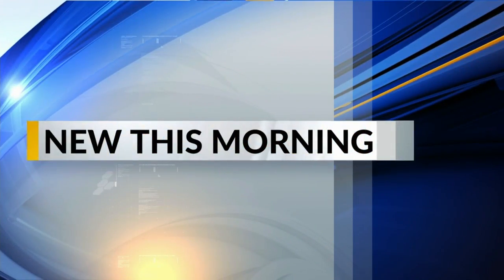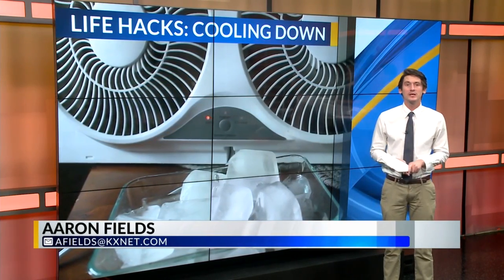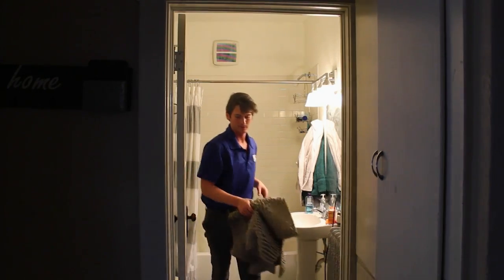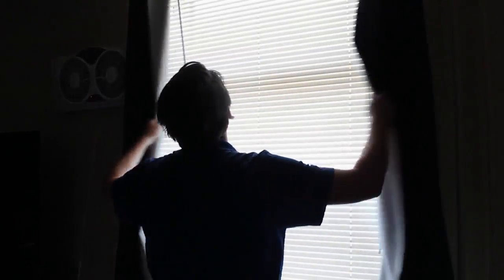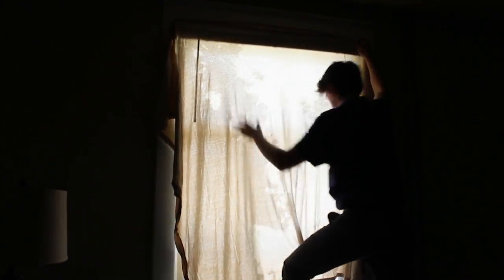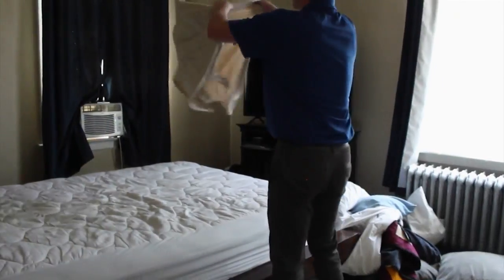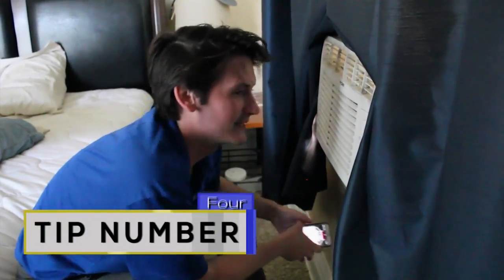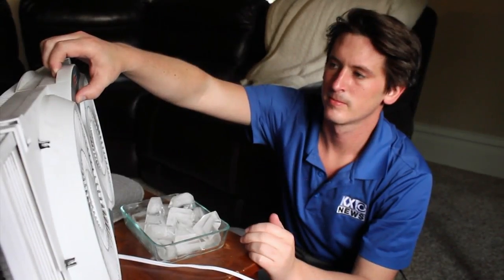LIFE HACKS: COOL